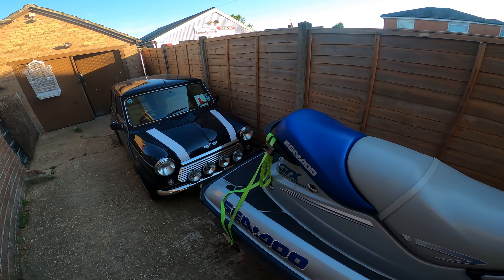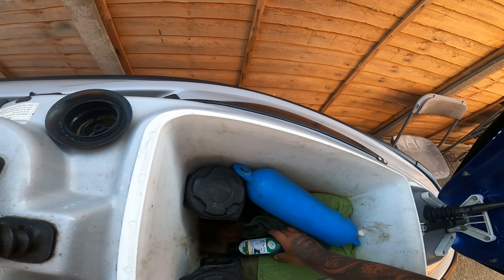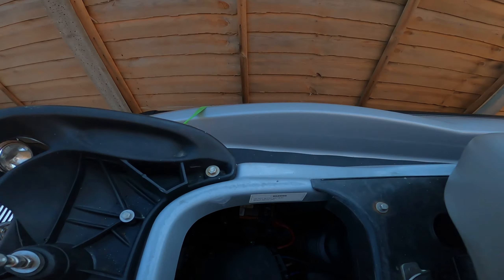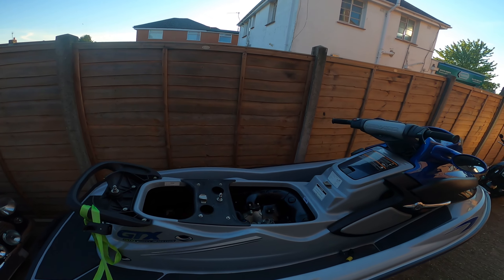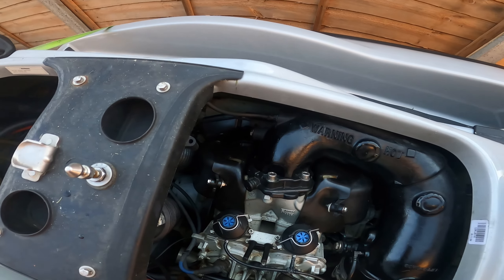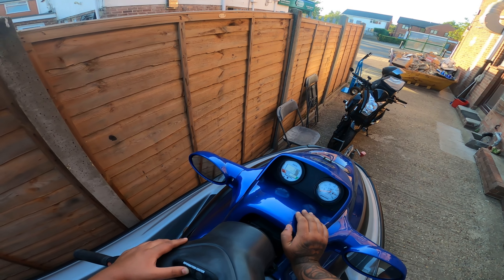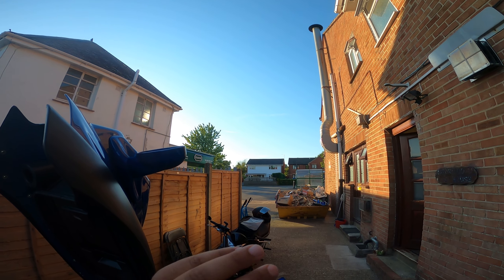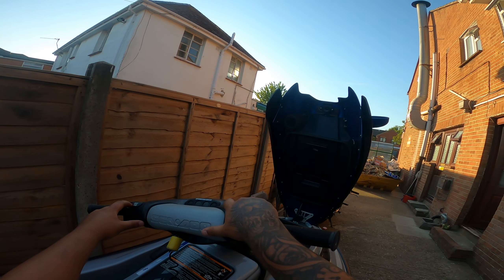BOUGHT A WRECKED JETSKI FOR NEARLY FREE !!!!!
bought this jetski from an auction as a non-runner for really cheap and she started after a few hours stay tunned for video 2